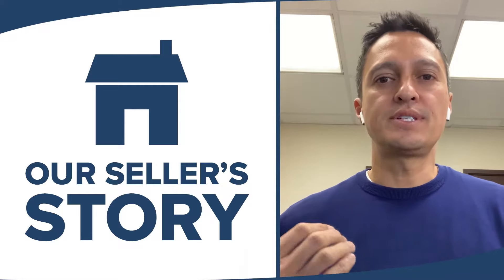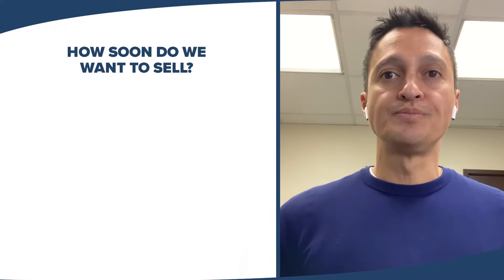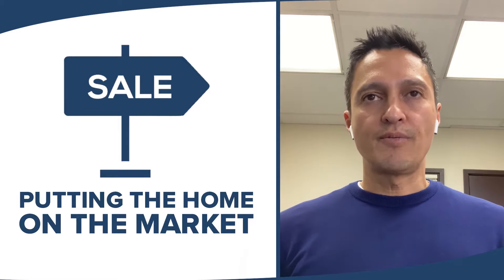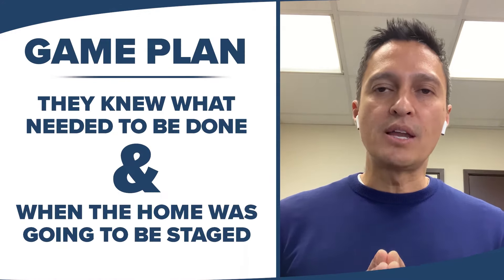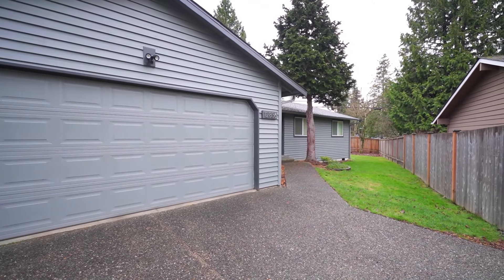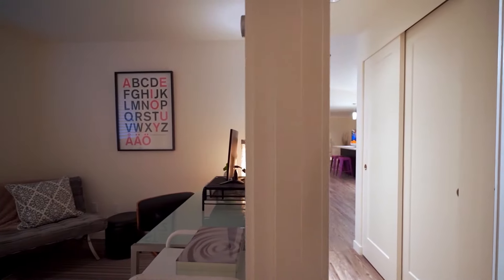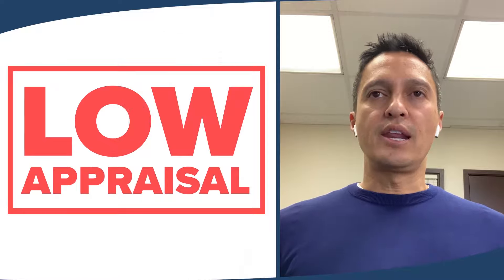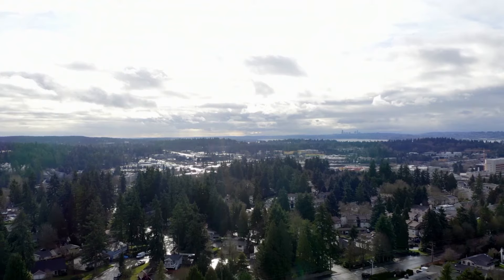How To Prepare, Market & Sell Your Home In Seattle | Our Seller's Story Even With a Low Appraisal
Home Seller Case Study: How To Prepare, Market & Sell Your Home In Seattle | Our Seller's Story Even With a Low Appraisal.

If you're wondering how to sell your home in a competitive market like Seattle, here's how...

Would you like to sell your home in 6 days at the highest price possible?

Here's the story of how our client sold their home within 6 days of listing it in a competitive market even with a low appraisal. Like many homeowners moving begins with a personal reason. Whether it's upsizing, downsizing, moving to a better neighborhood, a better school district or to have a shorter commute & better lifestyle.

When I first met with my client this was the first thing we made sure it made sense to them. My job is to listen to them, understand exactly what their reasons are for selling and then be able to guide them and advise them on all the things that we would need to do in order to accomplish their goal of selling their home.

We met at Starbucks and when we met at Starbucks over coffee they explained to me all the thoughts that were going through their mind that made them want to consider selling.

After listening to them and understanding exactly what those reasons were, we determined that "Yes, it does make sense for you to sell," so from there, the questions were, Well how soon do we want to sell? What is the expected sales price of our home? What are the steps that are needed to get the home ready for sale? How do we go about doing that?

Our first step was to determine what is the expected sales price of the home. Once I determined that and we decided that that sales price fit with their personal goals for this sale, now that we knew it made financial sense to go ahead and sell the home, we decided okay, what are the steps necessary to take to put the home on the market?

And, when someone is living in the home, there are some additional challenges about getting the home on the market that aren't present when the home is empty.

They're living their day-to-day lives, going to work and simply living their normal lives. They don't have the time or energy to be able to focus on selling. There are some steps that are needed that are going to get the home ready for sale, while also trying to work around their busy lives.

We sent our stager to figure out and create a plan for them to beautifully stage their home. Once we knew that date and we knew the date the home would be professionally staged then we could sequence everything after that. Once we knew when the professional photographer, a professional videographer would get everything back — we knew we could move forward. We created a great customized marketing plan for this home and then got ready to list it on the market.

Once we went on the market, we went through our very customized social media marketing plan to generate as much interest in this property as possible. As well as all of the normal marketing we do for homes.

Through the complete marketing effort, we ended up receiving multiple offers, and two very strong offers, both with zero contingencies in the contract. We achieved a great sales price and then through our process once we knew we had a great offer that they would accept, we knew we were going to close.

We actually ran into a little bit of a hiccup. While there were no contingencies in the contract these buyers ended up having a low appraisal as a result of using a less than reputable lender causing a potential delay in the closing of the purchase. Luckily for us we've seen this problem before and we recommended that the buyers use one of our preferred lenders.

We ended up closing just three days after the original close date. That's the value of having an experienced agent not only to get the home ready for sale, not only to market the home, but also, in the event that surprises happen during the process, the team has enough experience to know how to handle it. As a result, they were able to sell their home at a great price.

In the video I go over exactly how we helped them sell their home, covering the entire process from beginning to end.

What we went over with them:
How to soon do they want to sell & how to prepare? Our client's game plan.
How to get a house ready to sell quickly? The exact steps we took.
What's the expected sales price?
How to market a house for sale? Exactly what we did.
Even how we helped save the deal when we almost lost it.

If you would like more detail on our selling process or how we do it differently, here's our unique Concierge Selling Services

Curious what other's say?